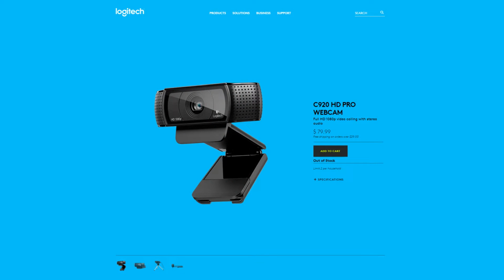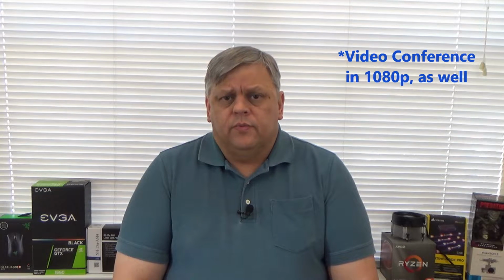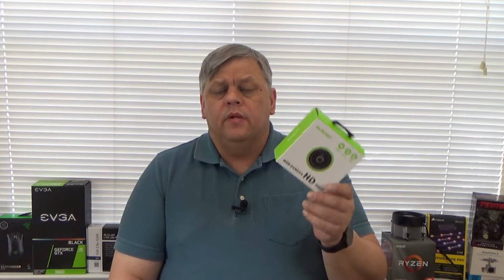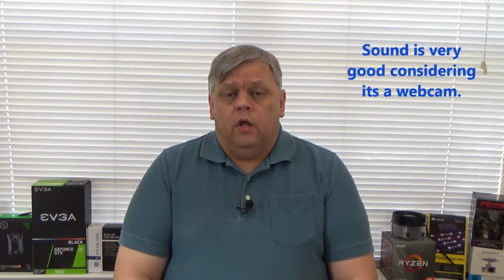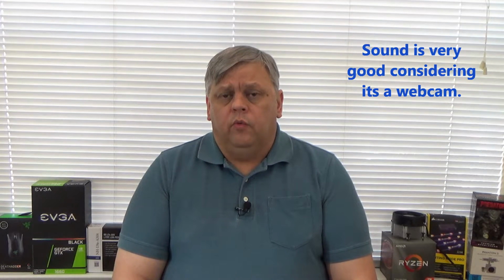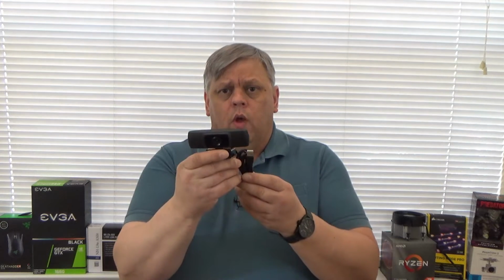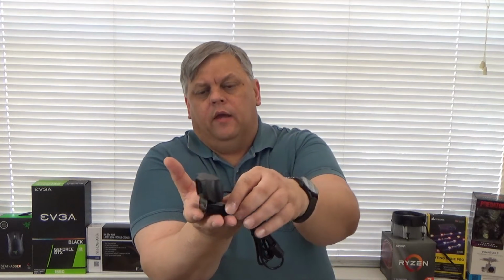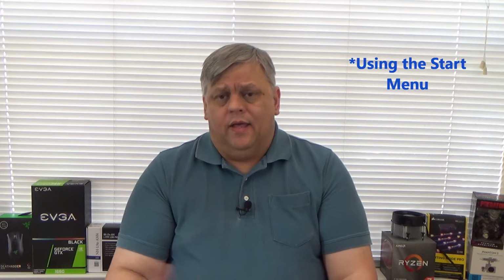Review of the AUSDOM AF 640 , 1080p Webcam, a solid, affordable and Available option.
After the untimely death of my old webcam, (that wasn't really cutting it anyway), I was able to find a great option with a little help from Tom's hardware;

If you are in the market for a new webcam or a replacement, Ausdom has a 1080p option that is a great one.

*NEW*  The website has links to my blog, other sites and socials and a list of recent products.

Check out the new Gaming Channel,
ThatPaulGuyGaming on YouTube!

Odysee.com  - I also post videos on Odysee.